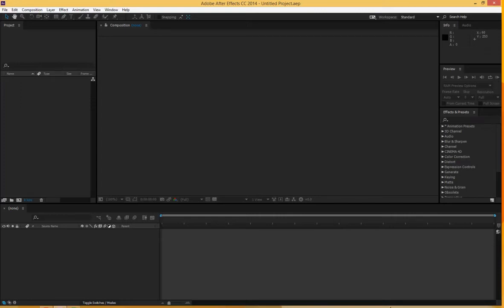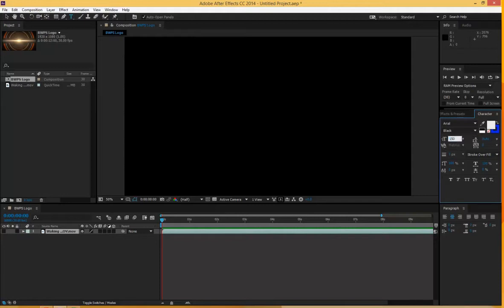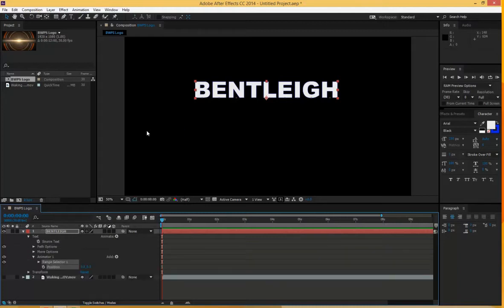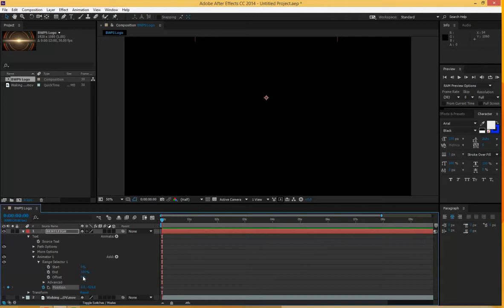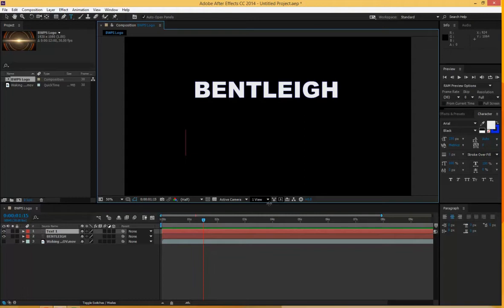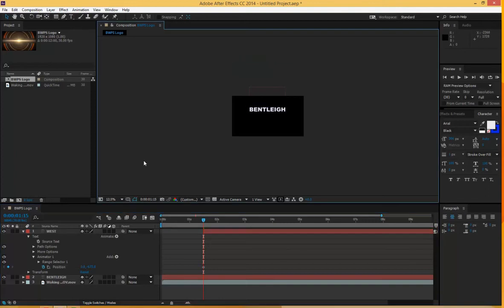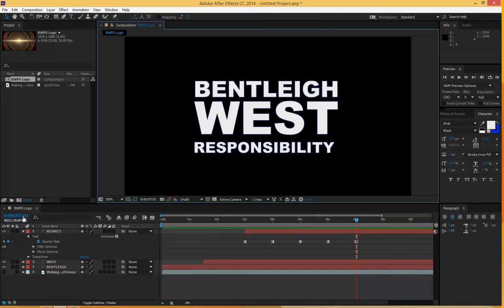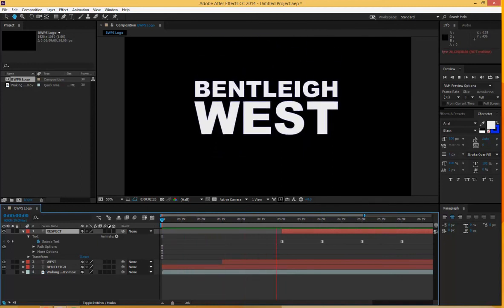Falling Text Tutorial in Adobe After Effects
A few tips in animating text, this tutorial is a for a composition I made for my school's logo. The final result can be seen here.